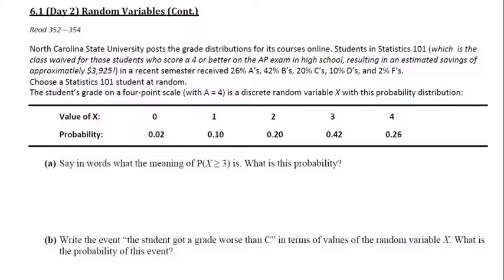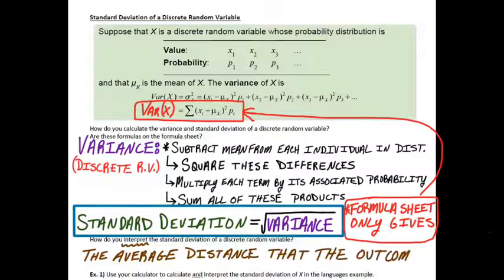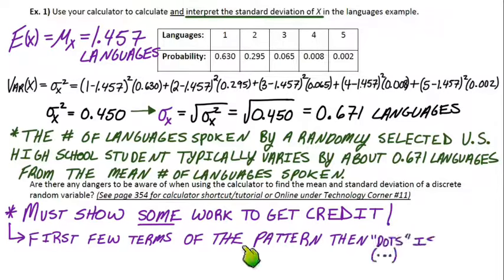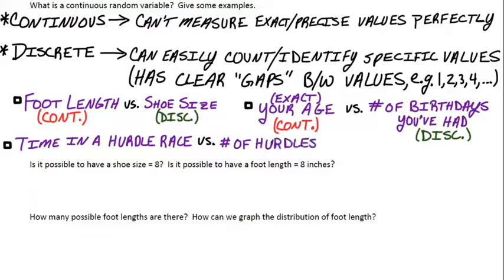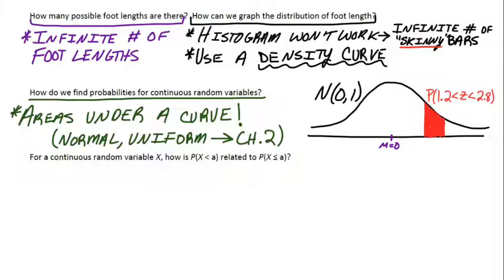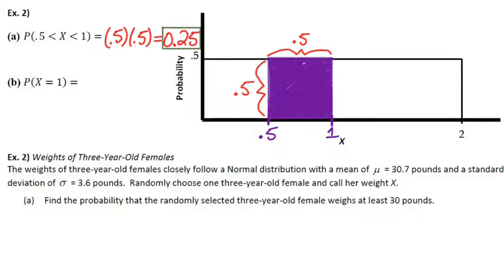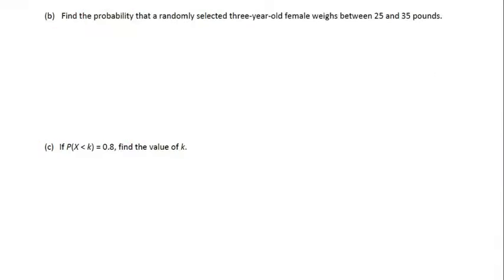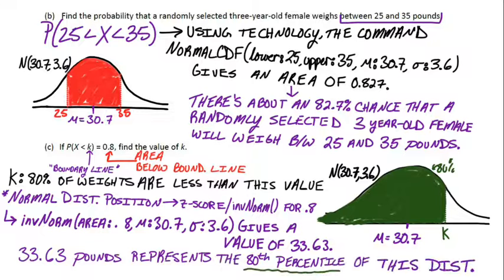6.1 (Day 2) Random Variables (cont.)